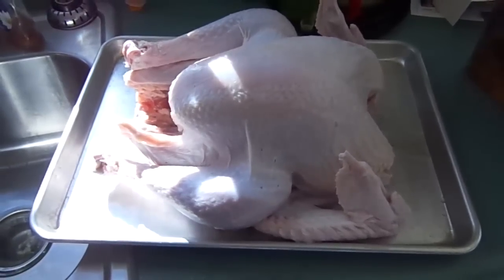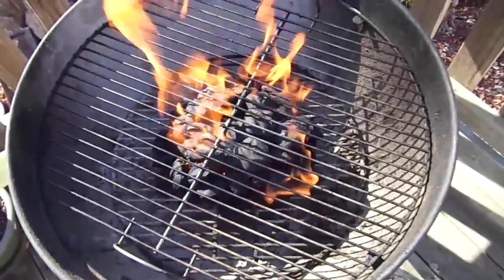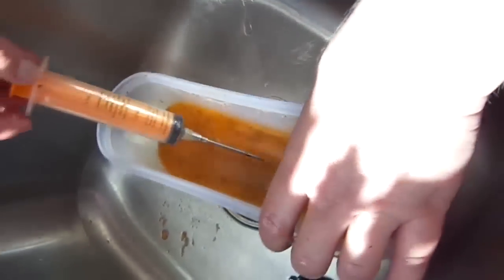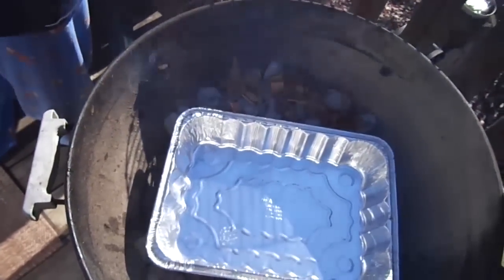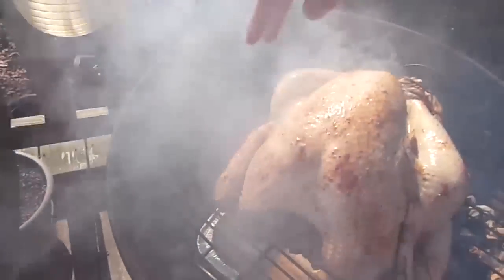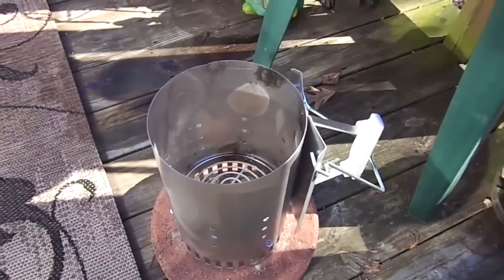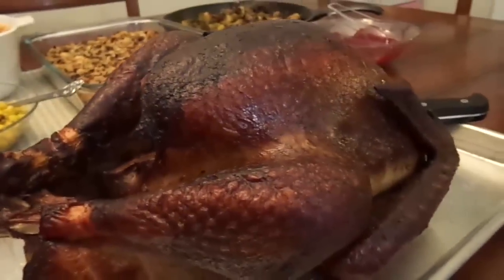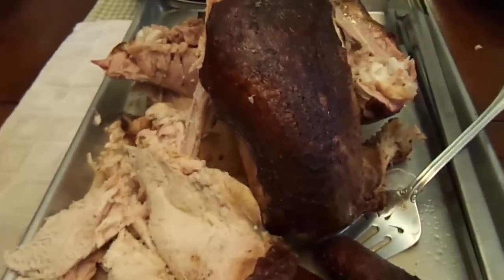Apple Wood Smoked and Charcoal Grilled Cajun Turkey Recipe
Simple how to for charcoal smoking/grilling a cajun injected and spiced turkey for the ultimate taste explosion.  Hat tip to Steven Raichlen for some of the ideas. If you'd like the specific southern inspired recipe we can do that if you're nice.